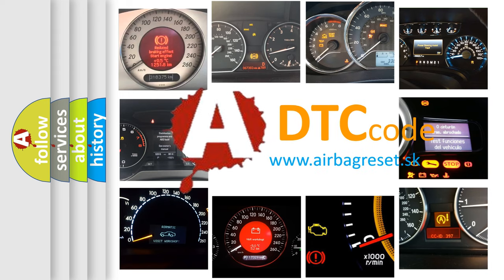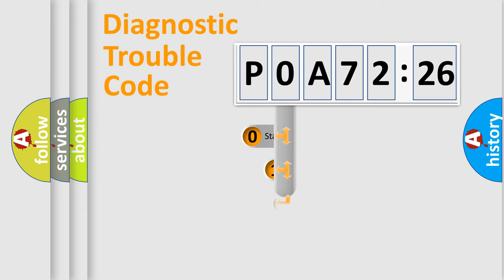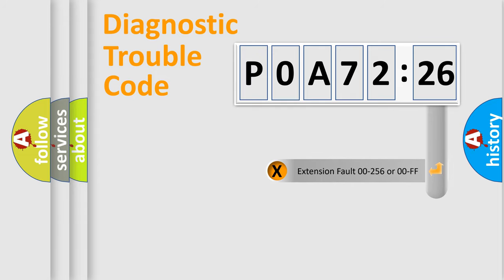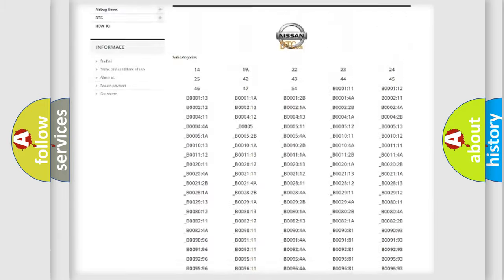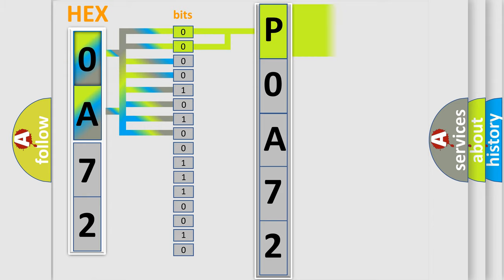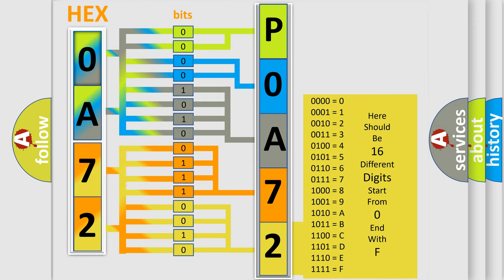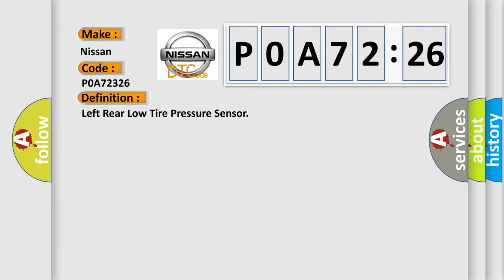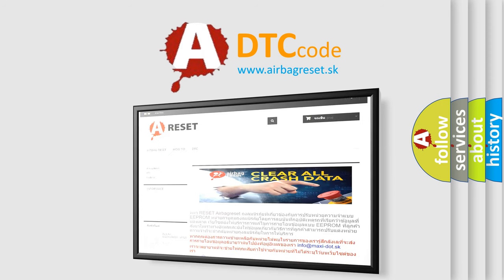DTC Nissan P0A72-326 Short Explanation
Contents:
0:21 Basic DTC analysis according to OBD2 protocol standard.
1:48 Insight into programming
2:58 A diagnostically understandable description of the Diagnostic Trouble Code
3:05 Basic error definition

Make:
Nissan
Code:
P0A72 326
Definition:
Left Rear Low Tire Pressure Sensor
Description: